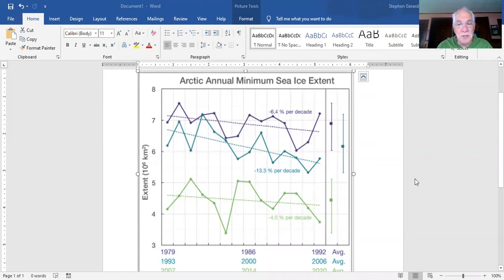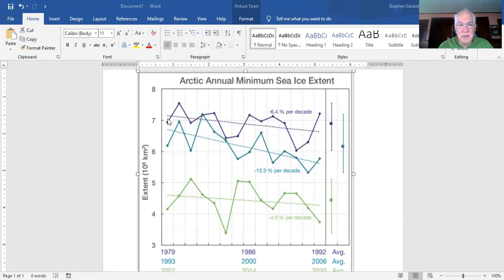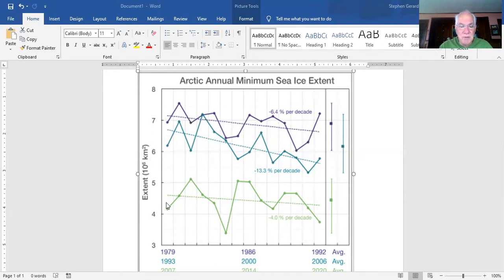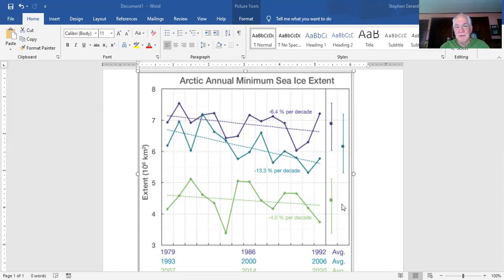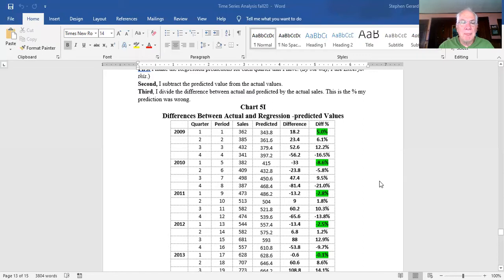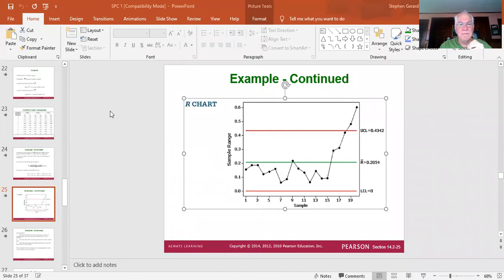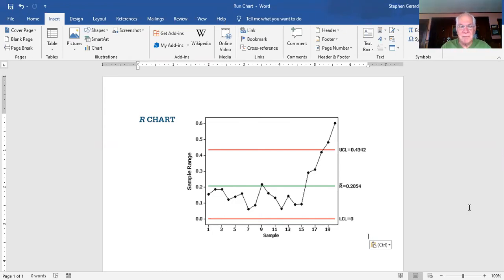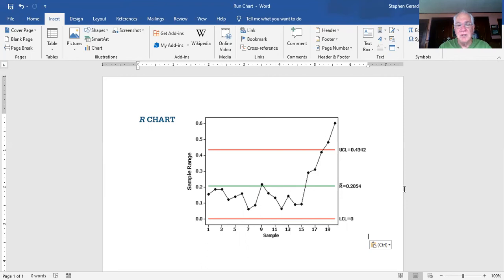time based stats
Working with time-based data